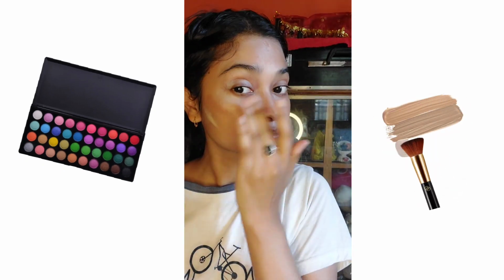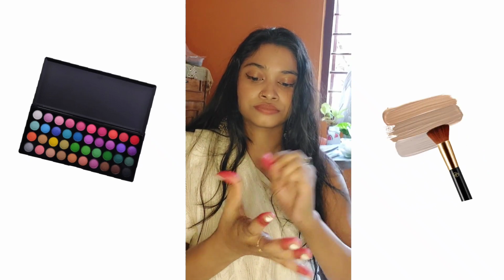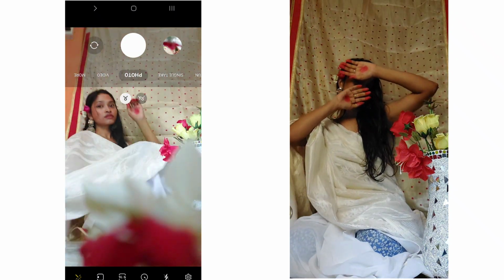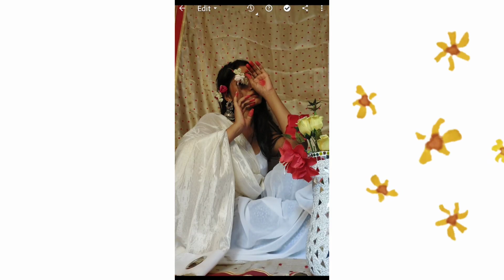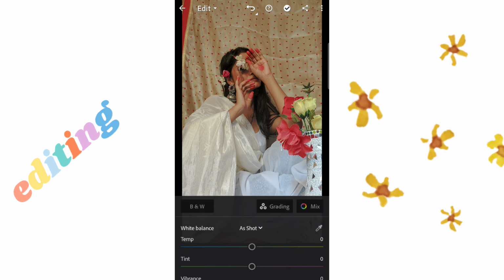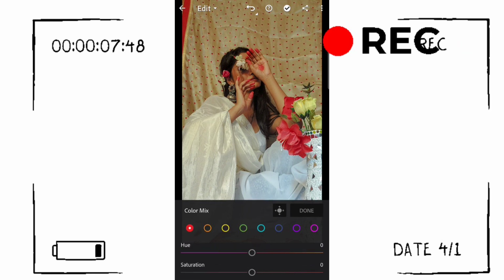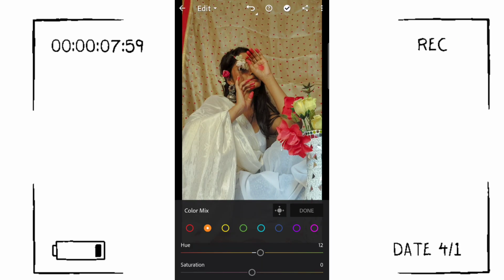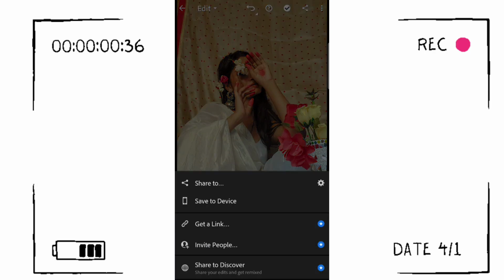Desi Aesthetic Self Portrait Photoshoot At Home +Editing Tutorial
Hey Cuties 🌻, in this video I have shared some aesthetic Self portraits  ideas or pose ideas as well as how I have edited them in lightroom app, Clicked all of them using my phone Samsung galaxy m52 5g front Camera Without any Tripod at home.
If My video is helpful and you're new to my channel make sure you hit the subscribe Button, give this video a thumbs up if you liked watching it.Thankyou for watching 💜

 love 🌻 :)